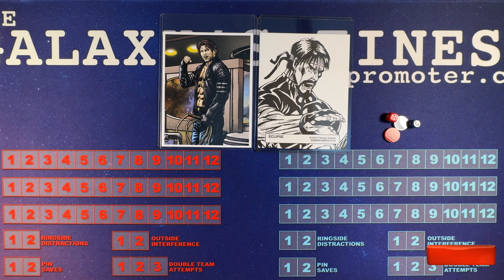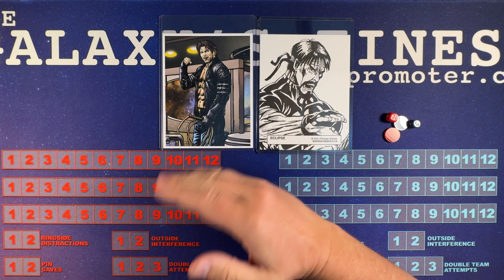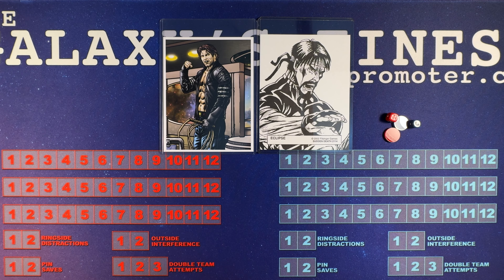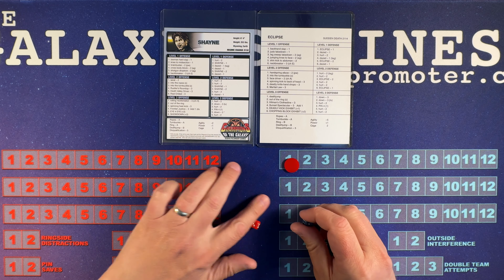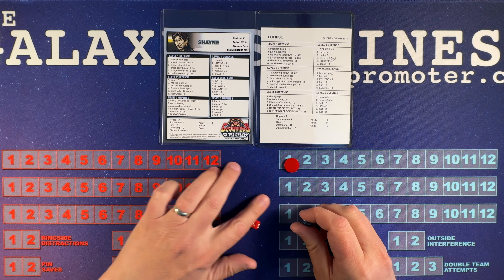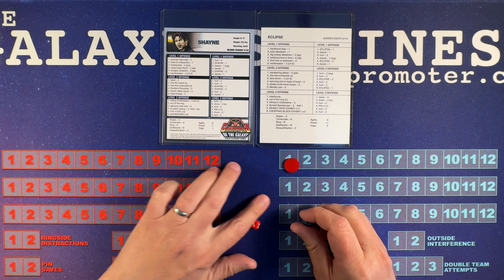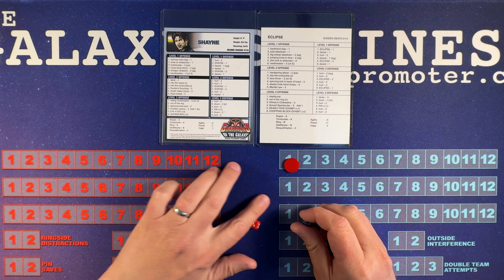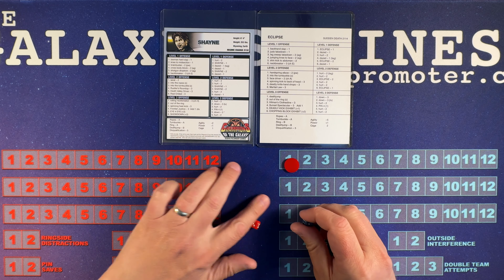Shayne's Challenge pt 29 | Champions of the Galaxy | Filsinger Games | Tabletop Wrestling Game Solo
00:00 - Welcome to Kronos
00:57 - Shayne vs. Eclipse 2114
02:44 - Who’s next?

Produced by
Saturday Morning Media